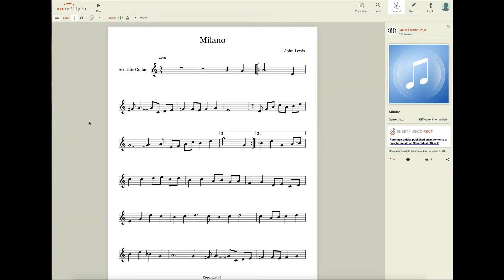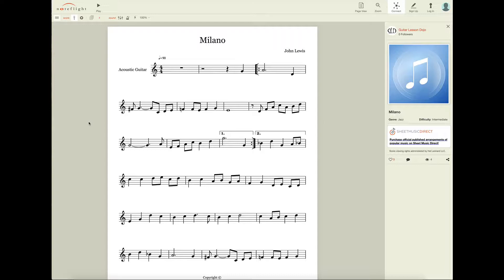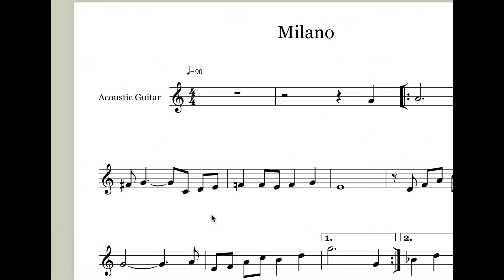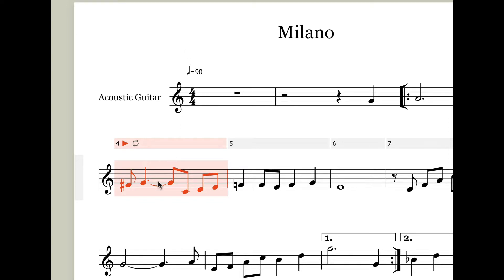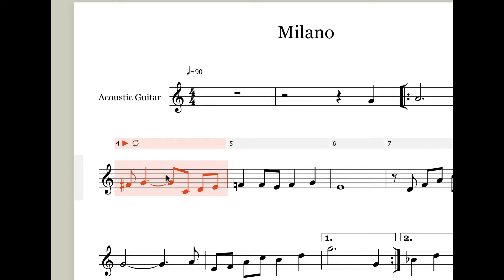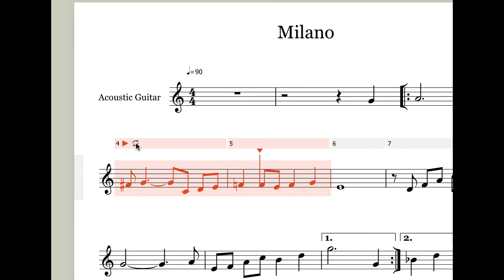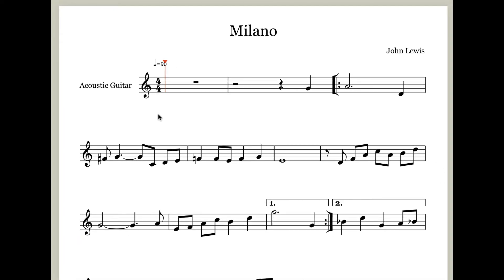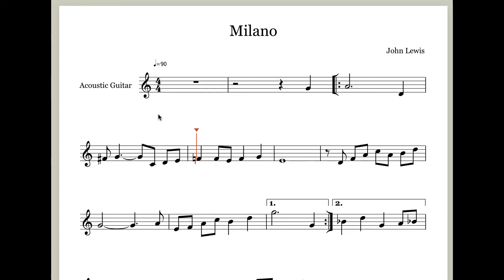Loop Playback in Noteflight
Steve Pederson of Guitar Lesson Dojo demonstrates loop playback in Noteflight, along with some other cool playback features.